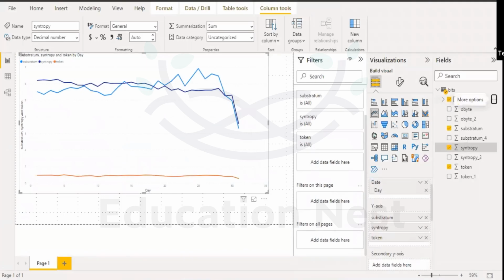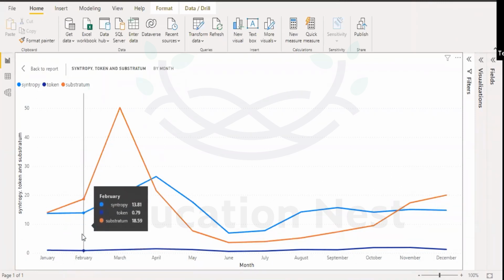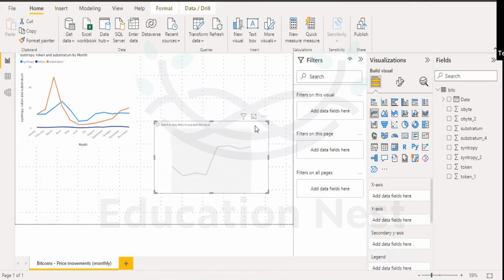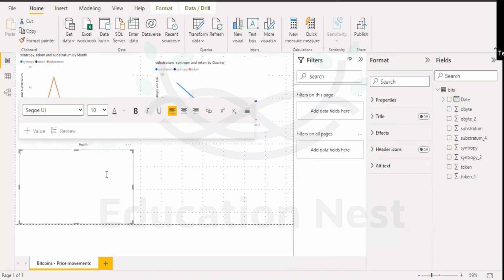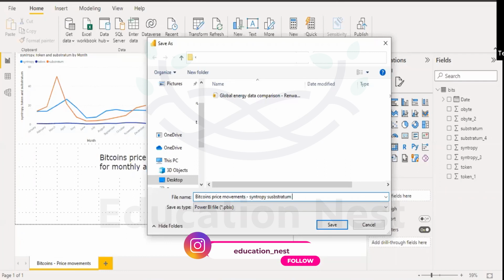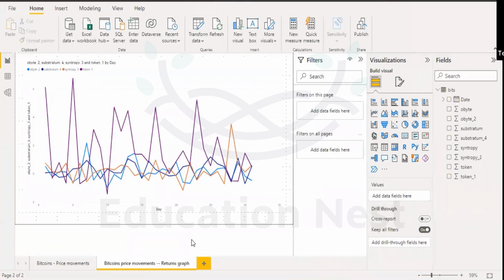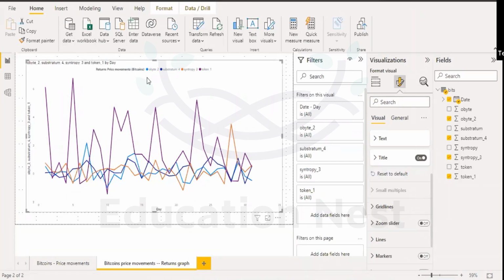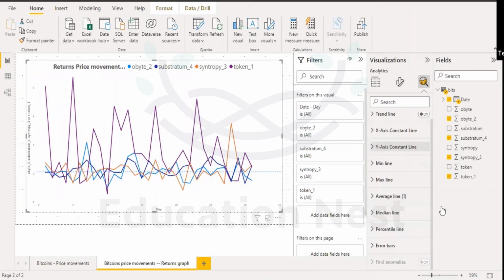Working with Report Views in Power BI - A Comprehensive Guide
Welcome to my Power BI tutorial on working with report views! In this comprehensive guide, I'll walk you through the process of effectively utilizing report views in Power BI. Whether you're a beginner or an experienced Power BI user, this tutorial will equip you with the knowledge and skills to enhance your data analysis and reporting capabilities.

In this tutorial, you'll discover the power of report views and how they can significantly improve your data visualization and analysis workflow. I'll demonstrate various tips and tricks for creating and managing report views, allowing you to save different perspectives of your data and easily switch between them.

By mastering report views, you'll be able to streamline your data analysis process, explore different angles of your data, and present insights in a more organized and impactful manner. This tutorial is packed with practical examples and step-by-step instructions to help you make the most out of Power BI's report view feature.

Join me in this journey of unlocking the potential of report views in Power BI and take your data analysis skills to new heights!

🔥Timestamps🔥
0:00 Introduction
0:45 Understanding the Power of Report Views
1:20 Step 1: Creating and Managing Report Views
3:05 Step 2: Customizing and Organizing Views
5:15 Step 3: Analyzing Data with Different Perspectives
7:30 Step 4: Presenting Insights Using Report Views
9:15 Step 5: Advanced Tips and Tricks
10:50 Conclusion

Power BI Data Visualization: Creating Interactive Dashboards